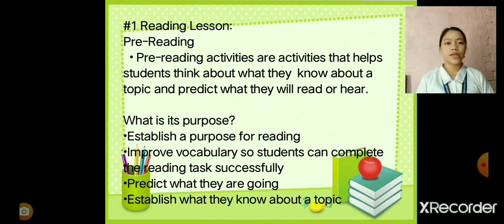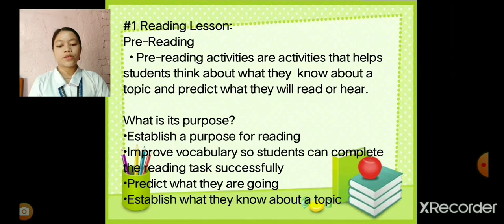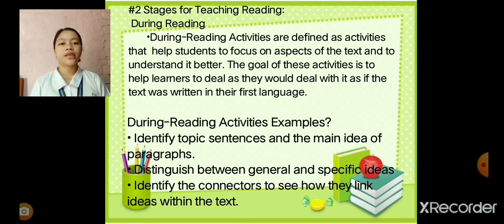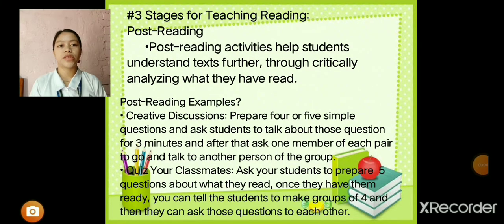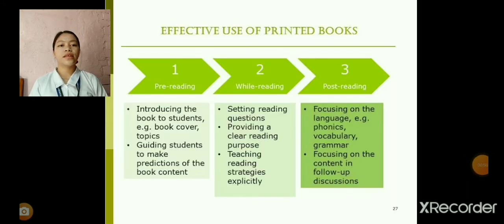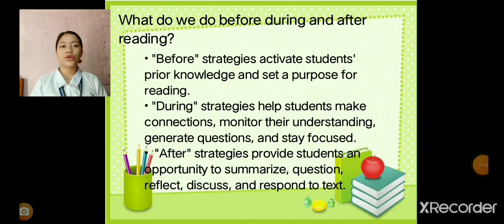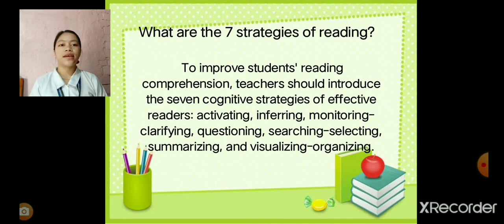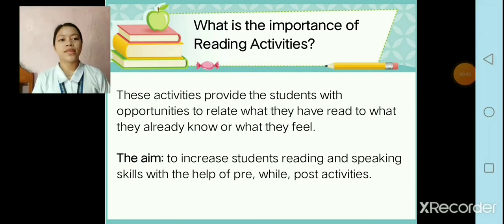Pre, During & Post Reading Activities